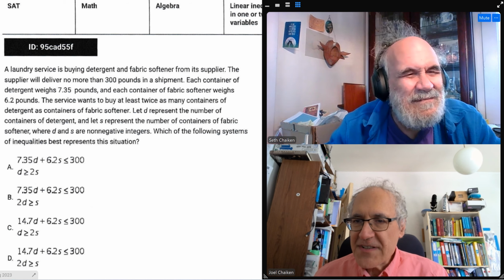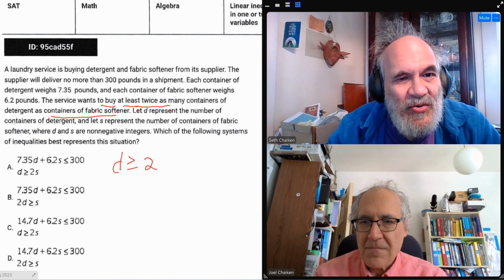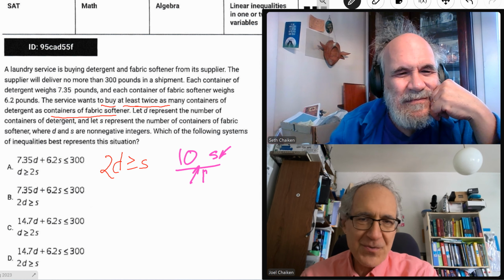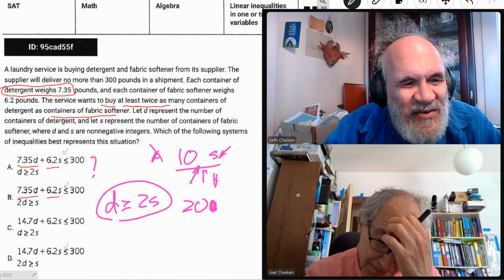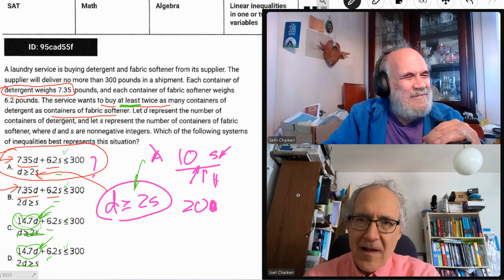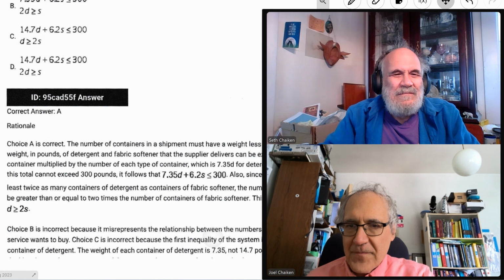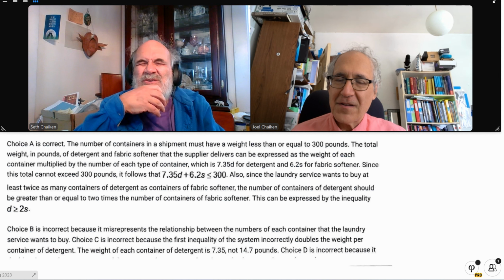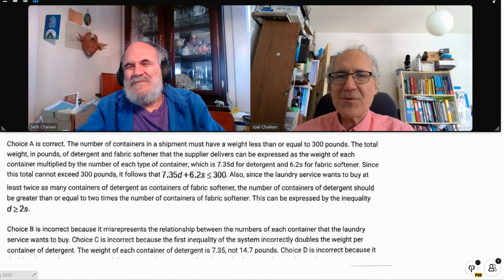Translating situations in words to linear inequalities SAT Math Question of the Day, August 21, 2024